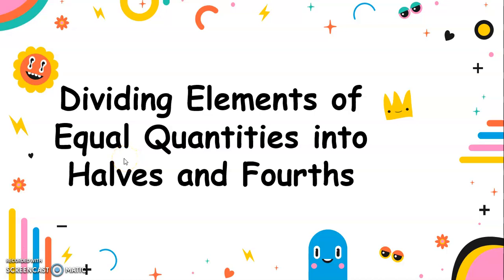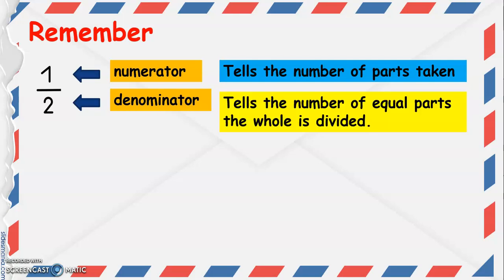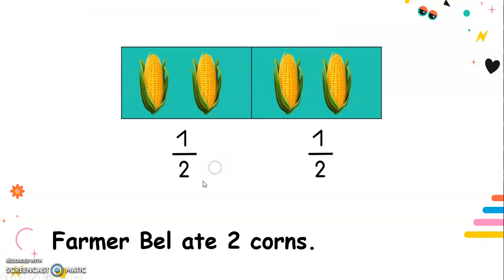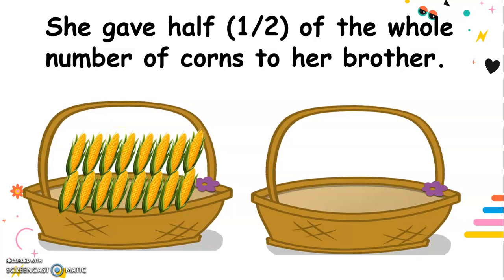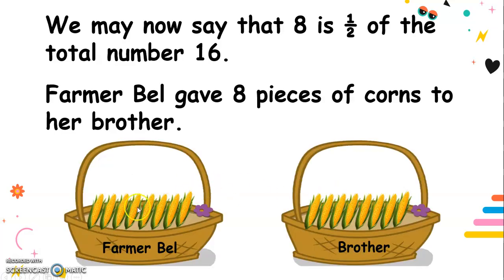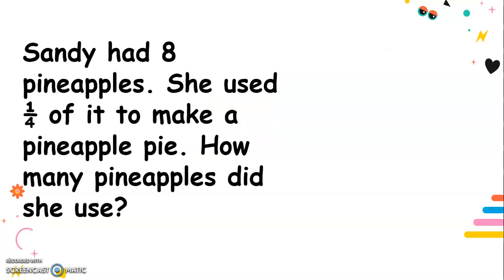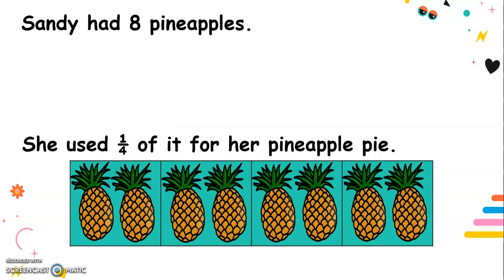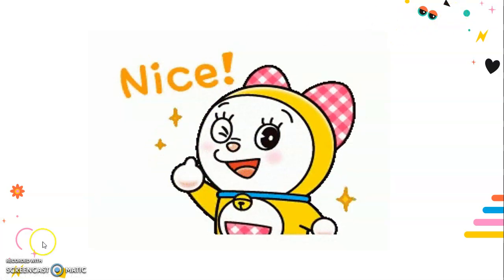Gr 1 Dividing Elements of Equal Quantities into Halves and Fourths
A Grade 1 lesson on dividing elements of equal quantities into halves and fourths.